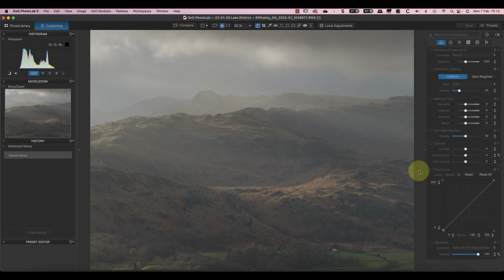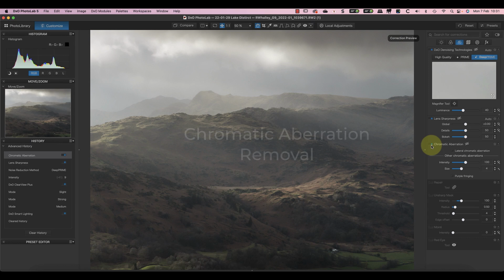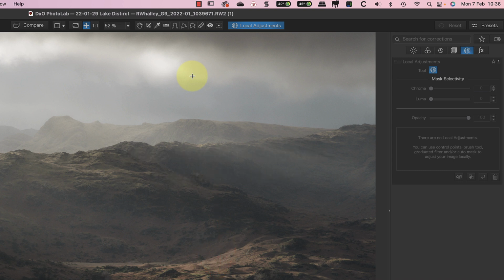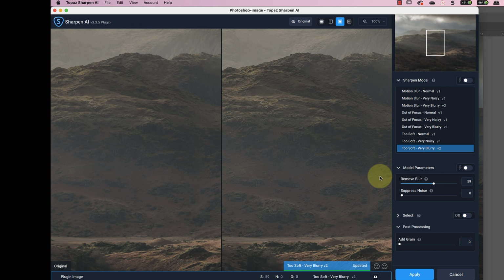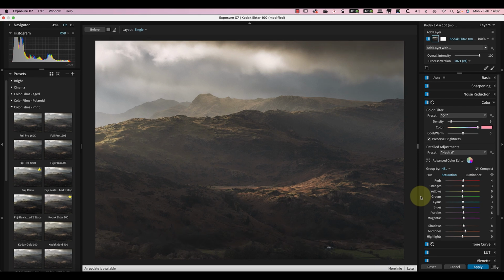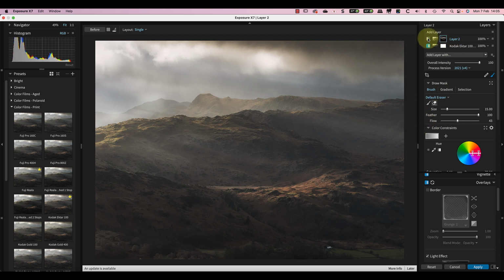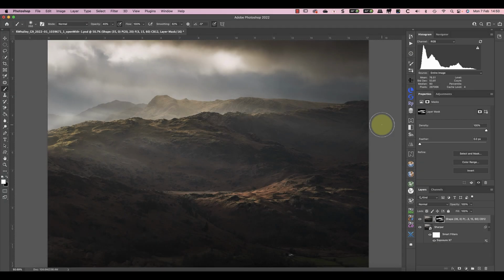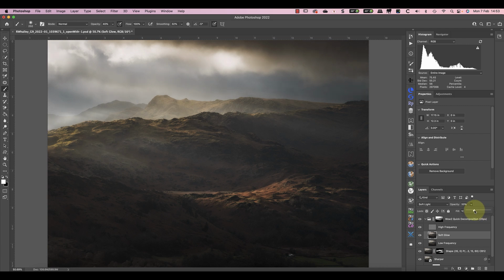Complete Landscape Photo Editing Example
In this video I demonstrate every step of editing one of my landscape photos through to completion. Every step in my workflow is presented and explained.

LEARN PHOTOSHOP
Make learning Photoshop EASY with my Essential Adobe Photoshop CC book

In the video, I refer to several other videos with in-depth explanations. Here are the links to those:

If you are interested in the plugins and extensions used in the video, here are the links to the different websites:
🔵 Know How Transfer Wow! Frequency